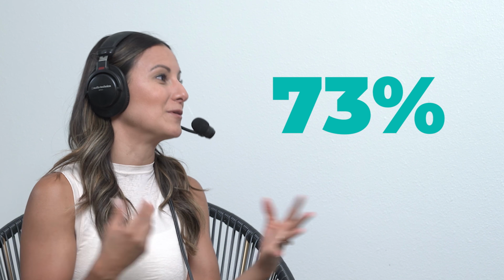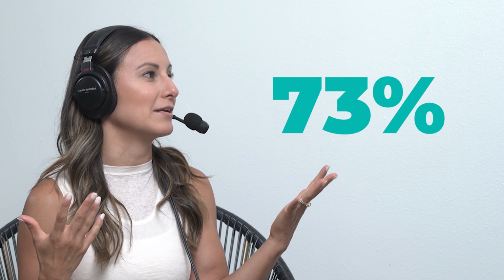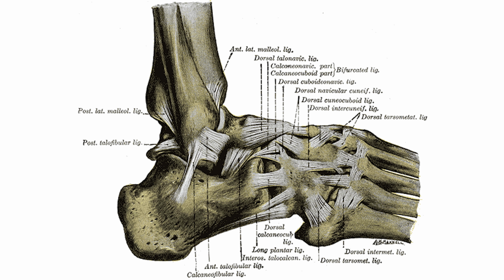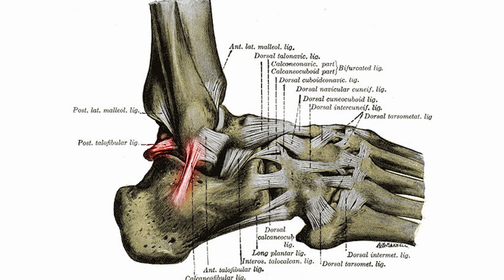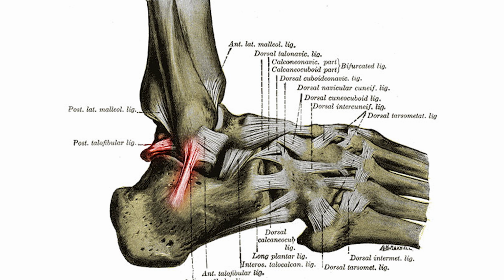Chronic ankle sprains & how to prevent them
Do you notice you sprain your ankles more often than others? Don’t worry, it’s common! Tune in to learn what you can do to help prevent chronic ankle sprains!

00:00 - Intro
01:03 - types of ankle sprains
03:00 - risk factors
04:30 - symptoms to look out for
05:06 - testing
06:48 - get strong & train the body
09:04 - practices to help strengthen your mind and ankles

Ready to increase mobility, prevent injuries, eliminate pain, connect with your body, reverse aging, and establish sustainable health?

Let’s Connect...